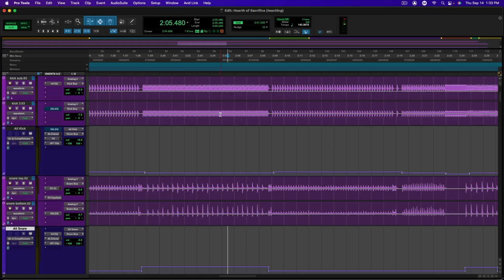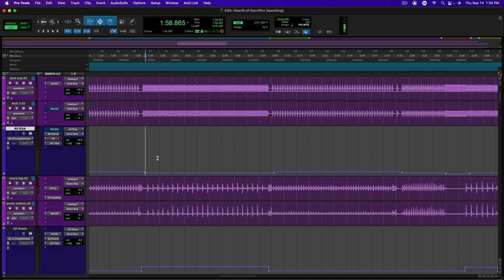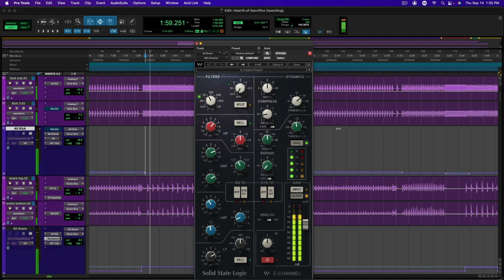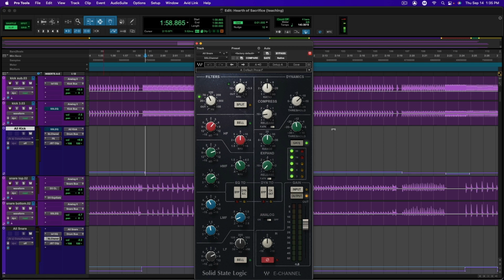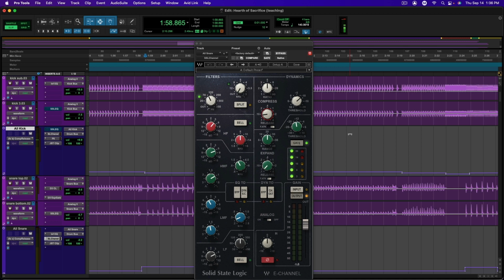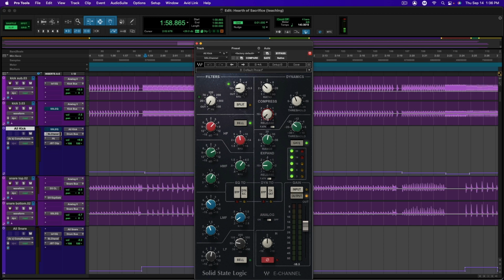Automating Release Time on Metal Drums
Sometimes the only way to get the most out of your drum compression is to automate the release time for different sections